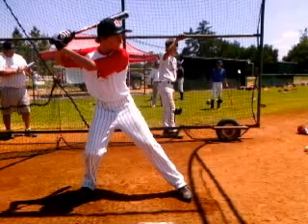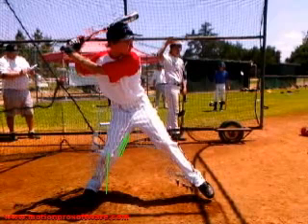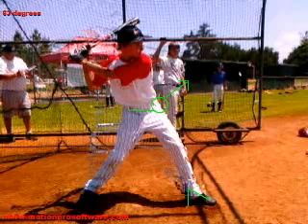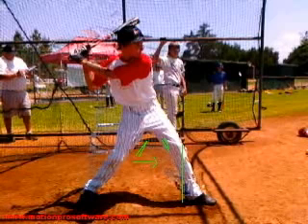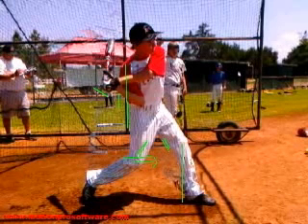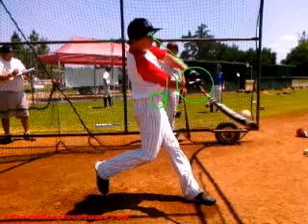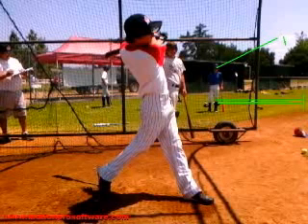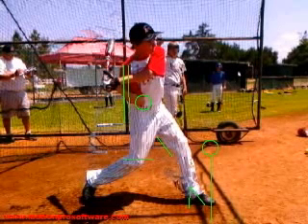c krage, los olivos.wmv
America's Baseball Camps, 1000 baseball camps nationwide helping you get to the next level.